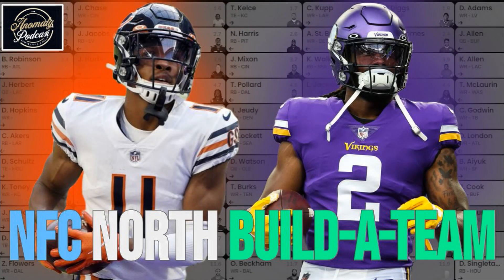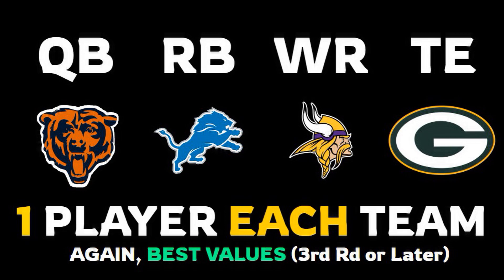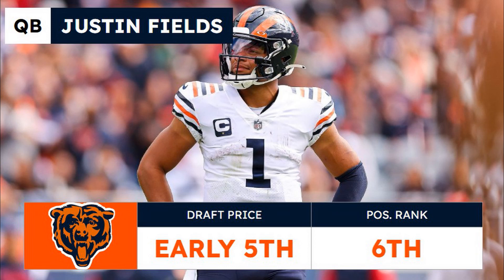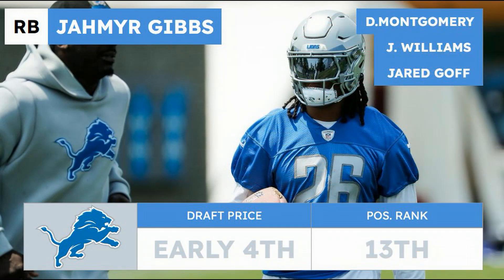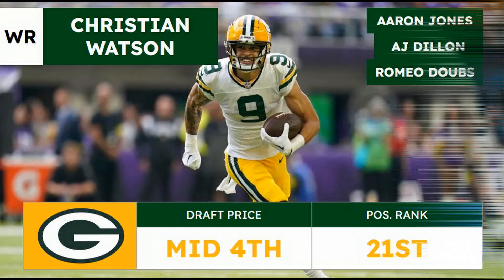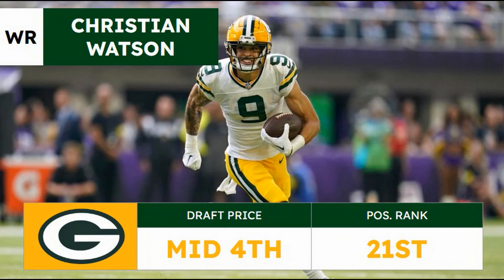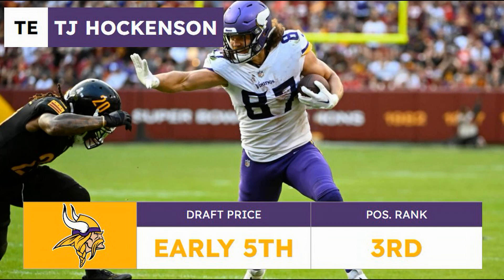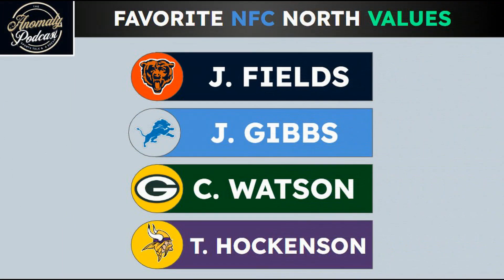Building A Fantasy Football Team: NFC North Edition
Im just helping you WIN your Fantasy Football Leagues!